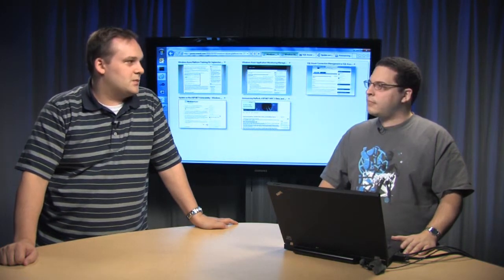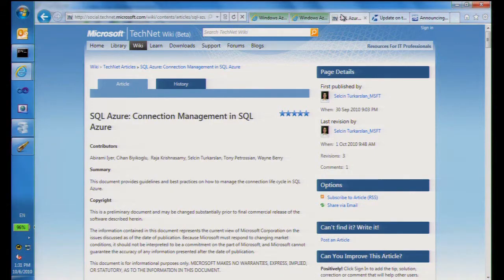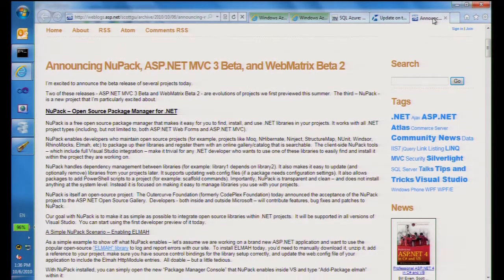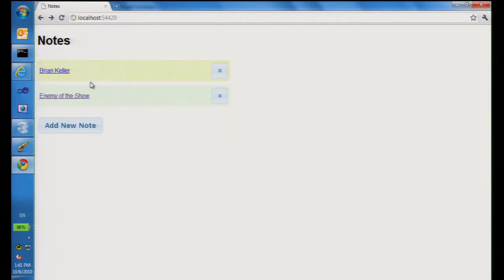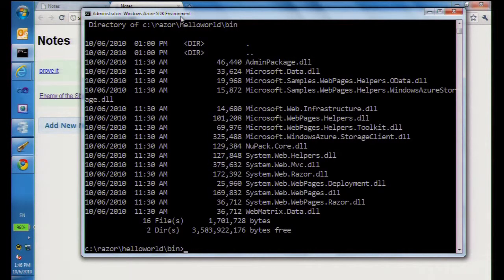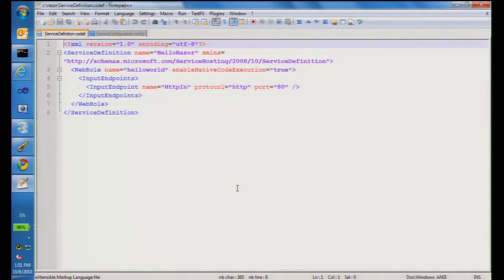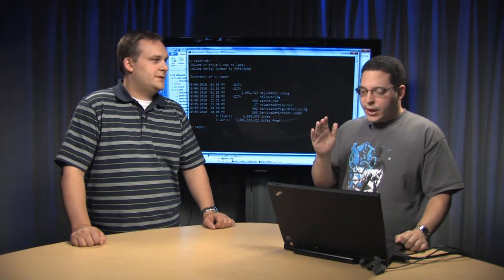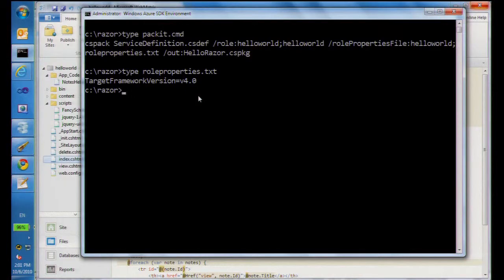Microsoft Azure Cloud Cover Show, Episode 29: Working with CSPack